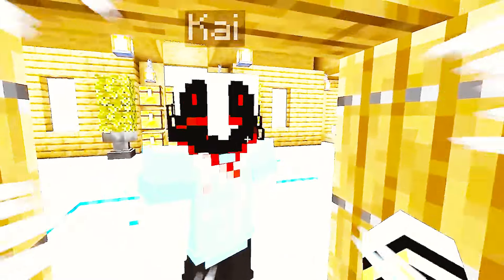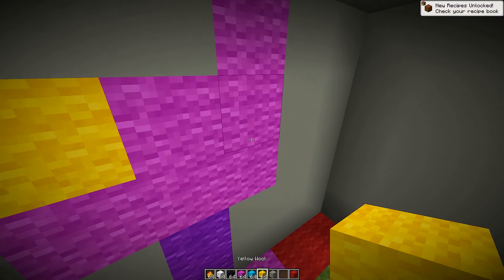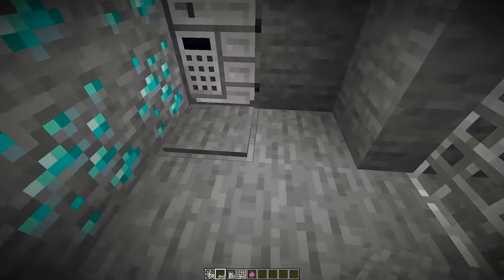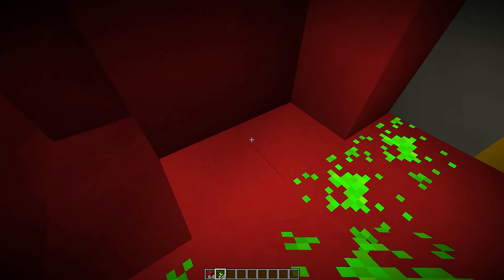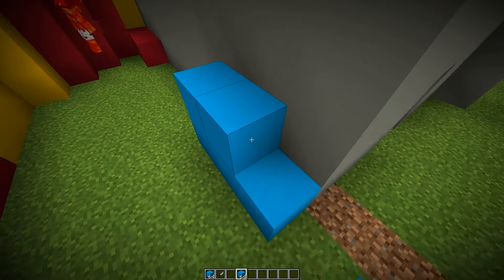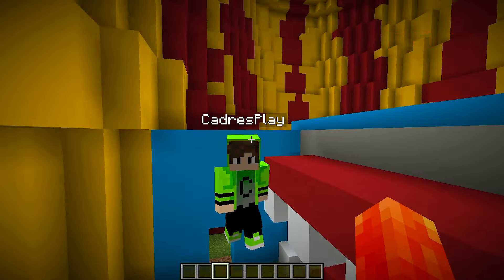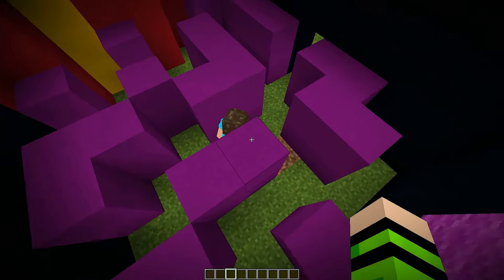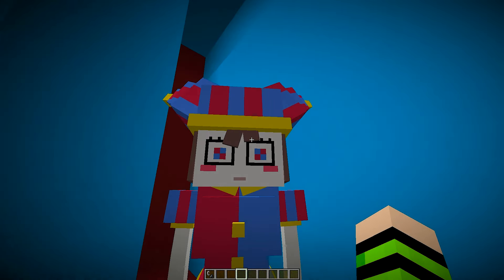So I Made a Circus from DIGITAL CIRCUS to Scary My Friend!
I didn't think this would work...